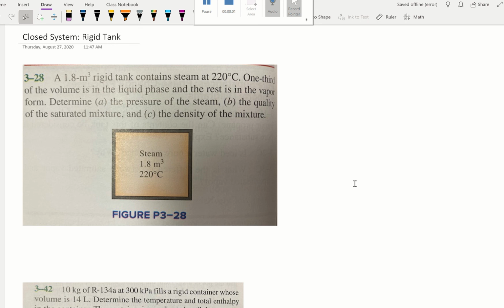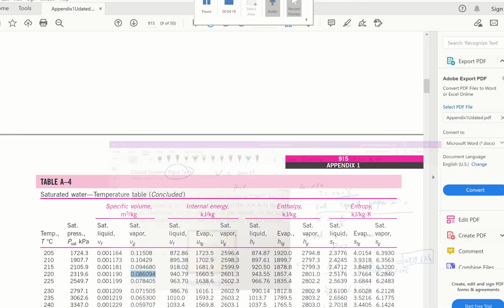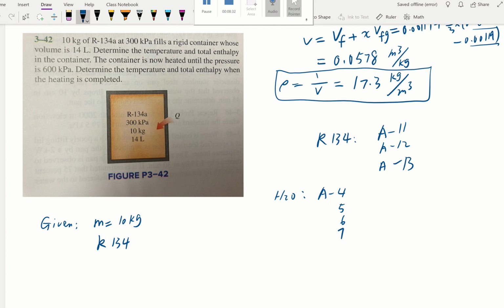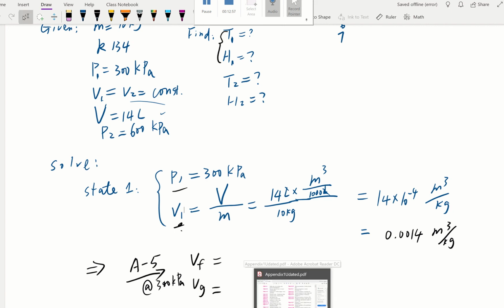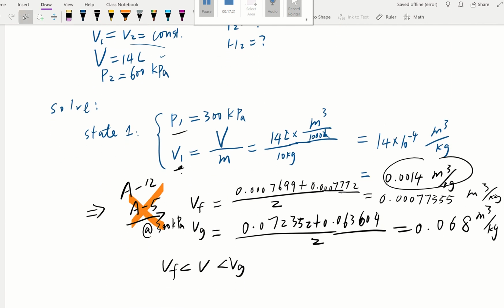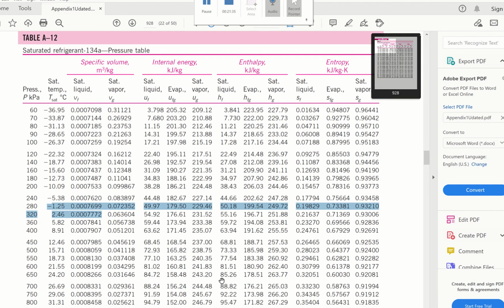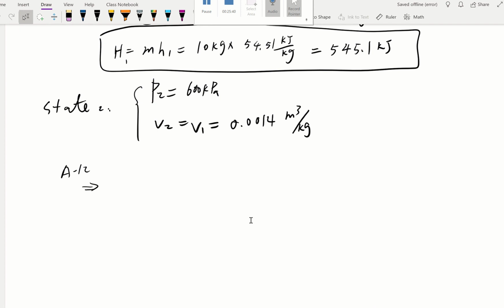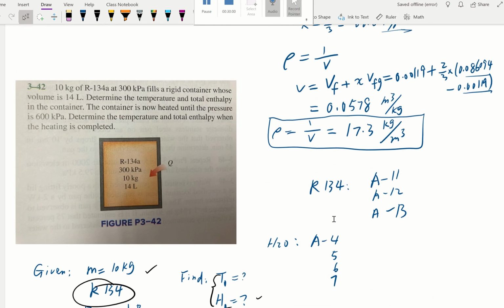Closed System: Rigid Tank Examples